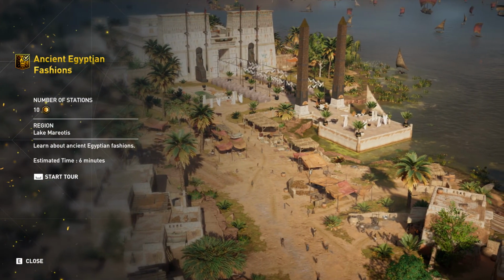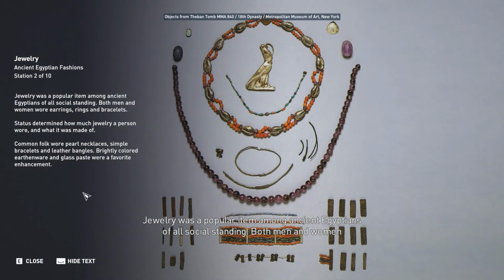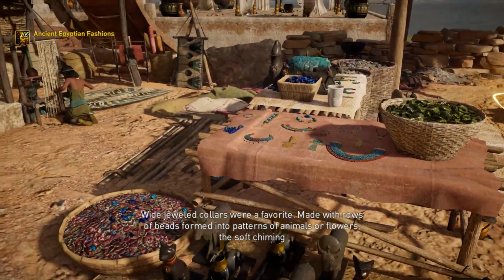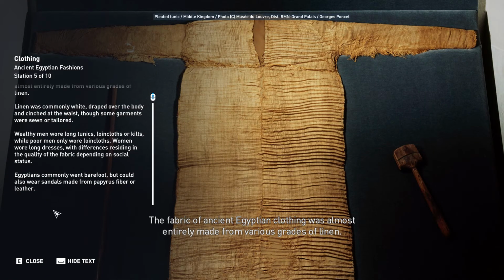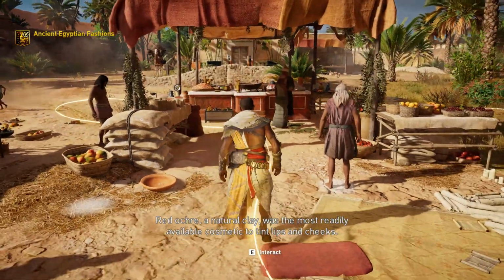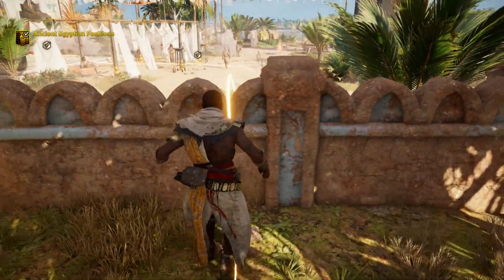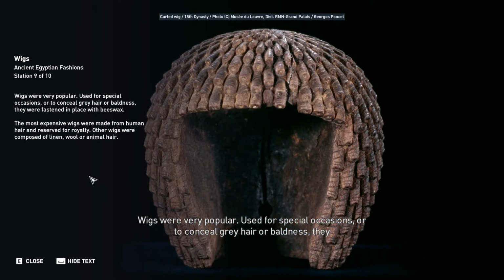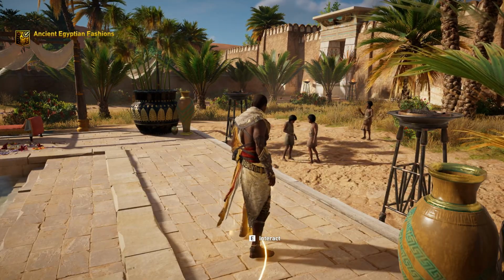Ancient Egyptian Adorning the Body